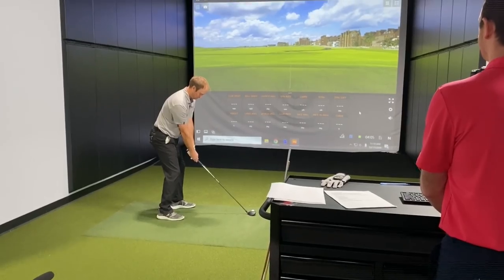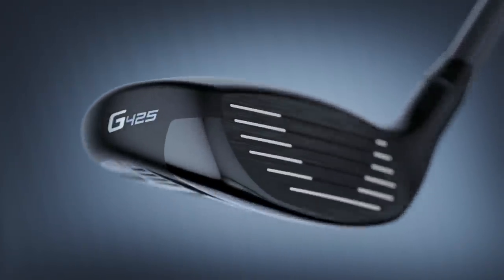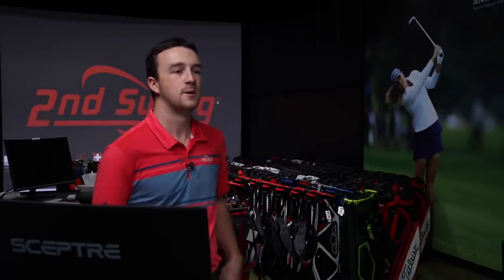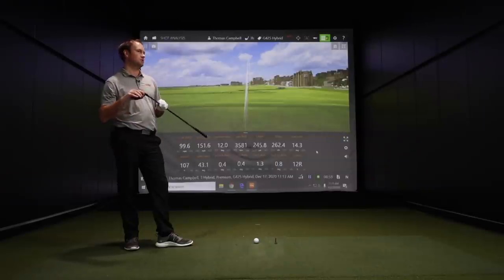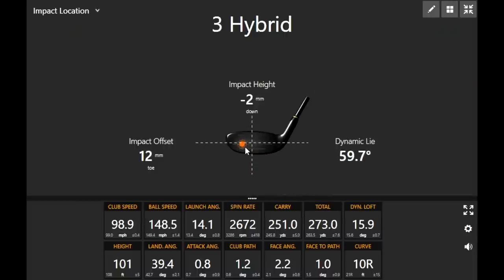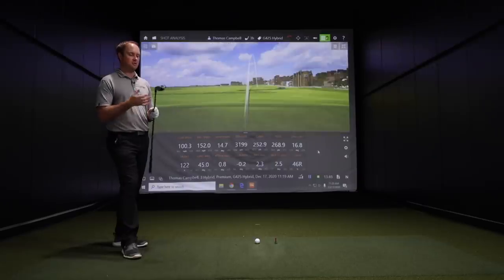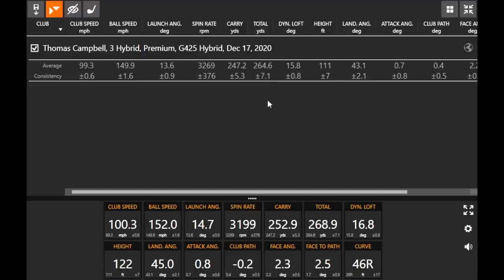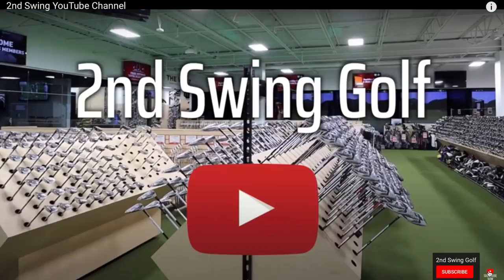PING G425 Hybrid Review | Trackman Testing & Feedback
The new PING G425 hybrid delivers consistency through two new technologies: Facewrap and Spinsistency. Together, they provide consistent performance for golfers no matter where contact is made on the clubface.

In this video, 2nd Swing's Drew Mahowald and Thomas Campbell explain all of the technology behind the PING G425 hybrid and conduct some initial testing through Trackman technology.

Schedule an award-winning fitting for a new PING G425 Hybrid